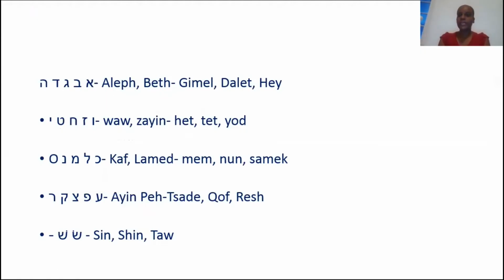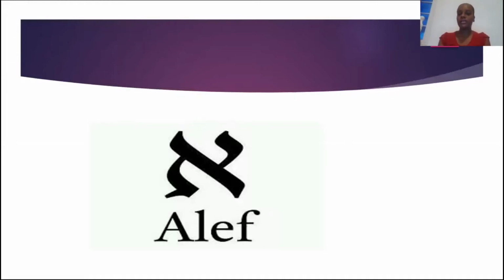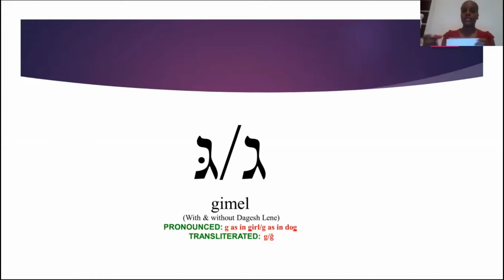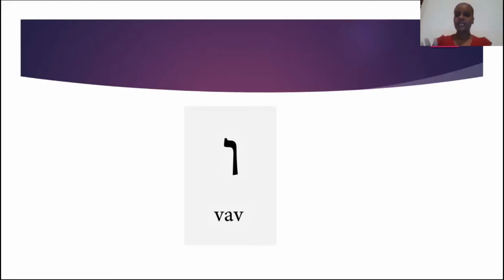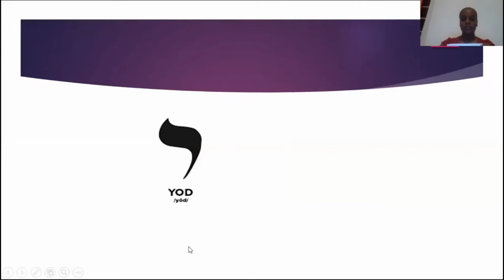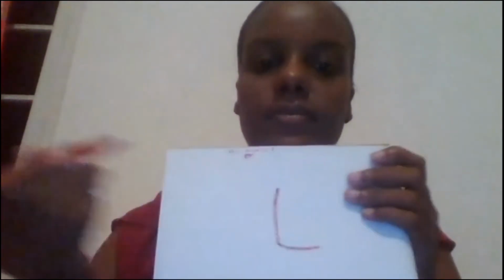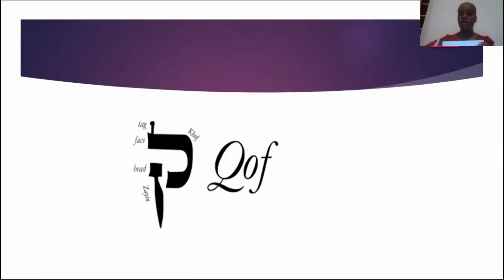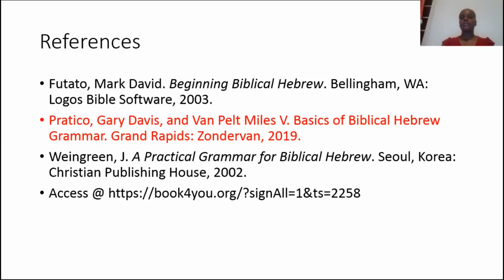How to learn Biblical Hebrew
In this video, Candice teaches you how to write the Hebrew letters in the Alphabet. Enjoy! I pray that the Holy Spirit would help you to learn the material and remember it.